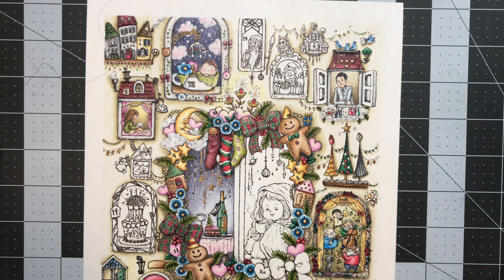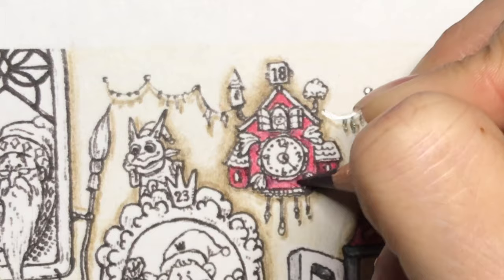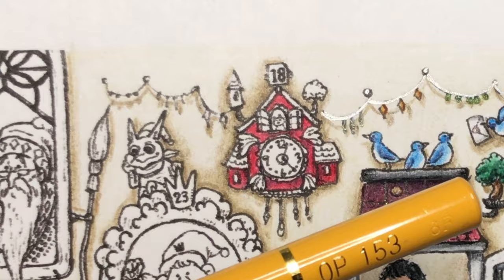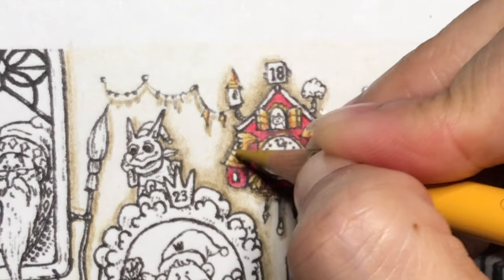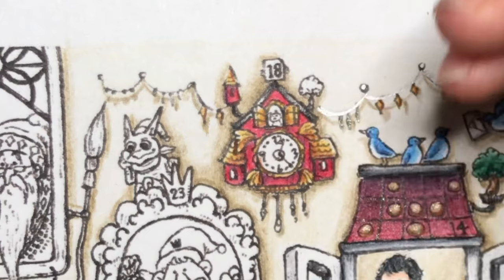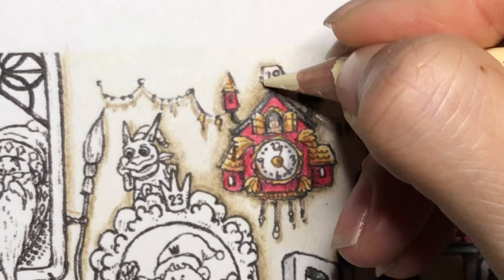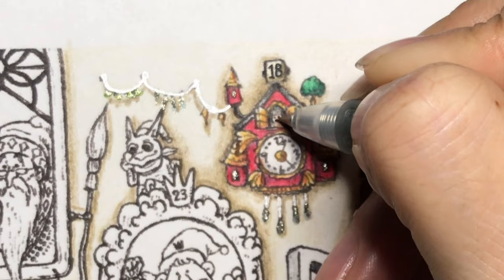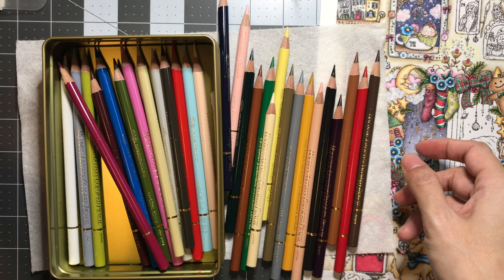Day 18 ❄️ Coloring in Chihiro Shiomi's Christmas Advent Calendar w/ Holbein Artist Colored Pencils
Hello and welcome to Lovella's Coloring! This is Day 18 of coloring in Chihiro Shiomi's Christmas Advent Calendar. I do a little chatting as I color. I hope you enjoy seeing this Advent page coming together. Thank you so much for stopping by and watching! Take care and happy colorings!!